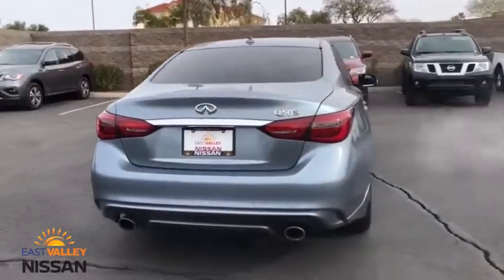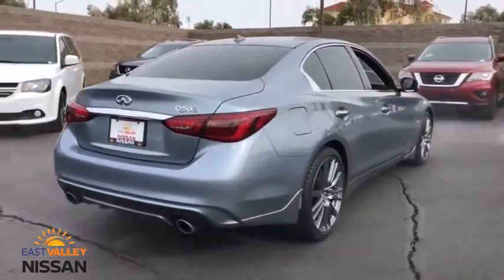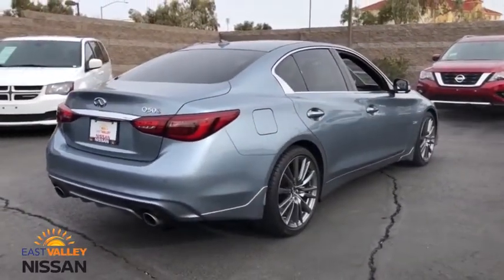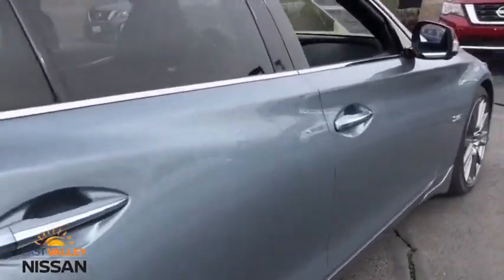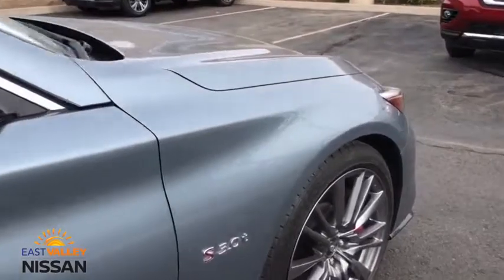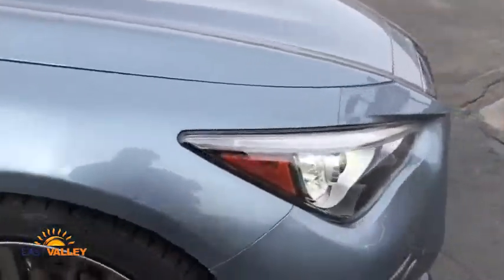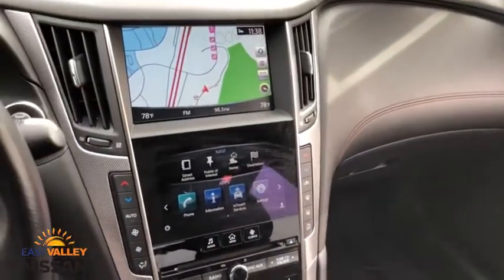2018 INFINITI Q50 Phoenix, Mesa, AZ P2539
Hagane Blue Used 2018 INFINITI Q50 available in Phoenix, Arizona at East Valley Nissan. Servicing the Mesa, AZ area.

Navigation System. CARFAX One-Owner. Clean CARFAX. 2018 INFINITI Q50 Red Sport 400 Red Sport 400RWD 7-Speed Automatic with Manual Shift* Internet pricing is good for retail transactions only and is only available for prime lender financing (620 + FICO score) through Used Cars. Financing not obtained through nissan, non-prime and cash transactions will result in an increase in price of $1000.00. All prices plus tax, title, license and doc fee. Any and all transactions must in Maricopa County in Arizona. Second key, floor mats and owners manual may not be available on all pre-owned vehicles.While every reasonable effort is made to ensure the accuracy of this data, we are not responsible for any errors or omissions contained on these pages. * Here detailed price does not include any taxes, fees or other charges. Pricing and availability may vary based on a variety of factors, including options, dealer, specials, fees, and financing qualifications. Consult your dealer for actual price and complete details. Vehicles shown may have optional equipment at additional cost. * Images, prices, and options shown, including vehicle color, trim, options, pricing and other specifications are subject to availability, current pricing and credit worthiness. * In transit means that vehicles have been built, but have not yet arrived at your dealer. Images shown may not necessarily represent identical vehicles in transit to your dealership. See your dealer for actual price, payments and complete details. Odometer is 6849 miles below market average! 20/26 City/Highway MPG